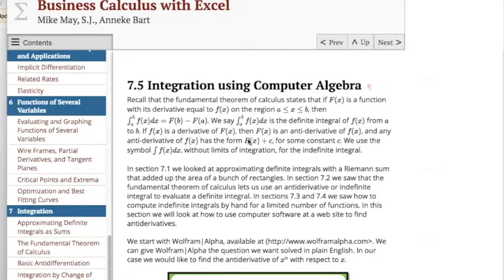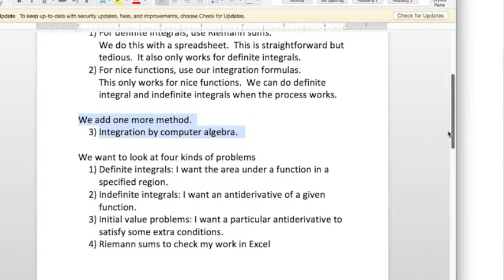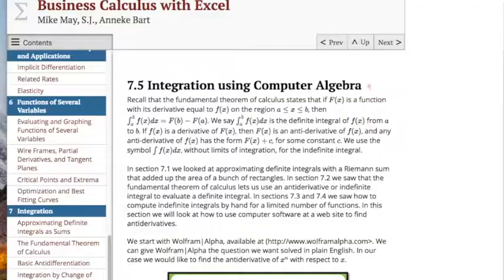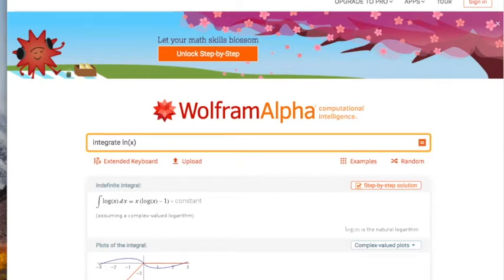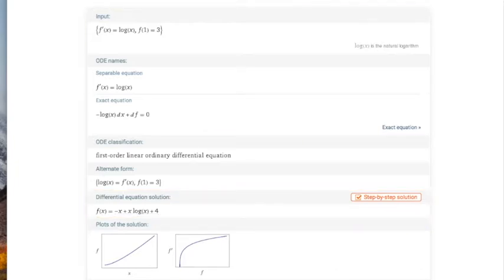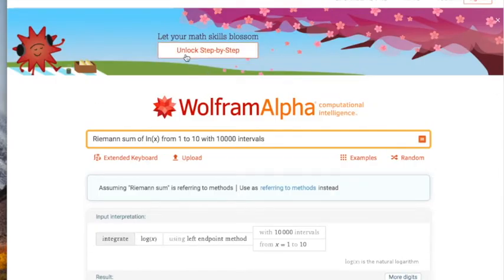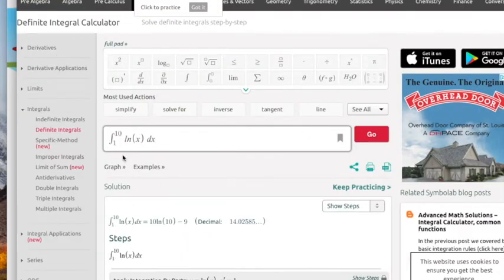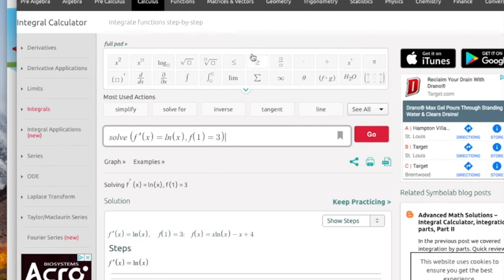Sec 7 5. Integration with CAS - Fr May